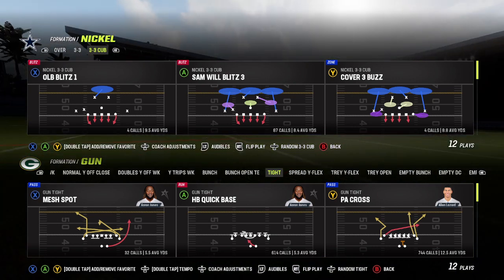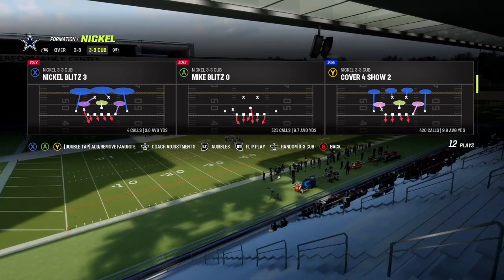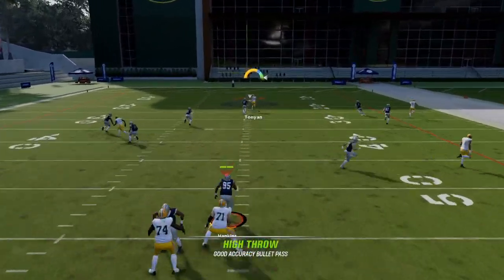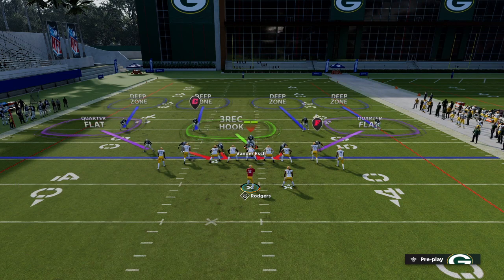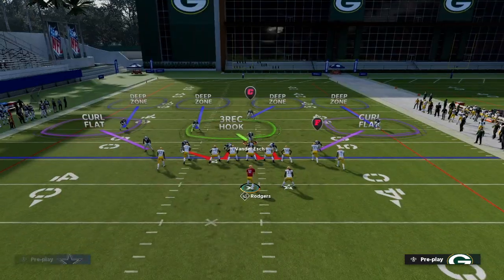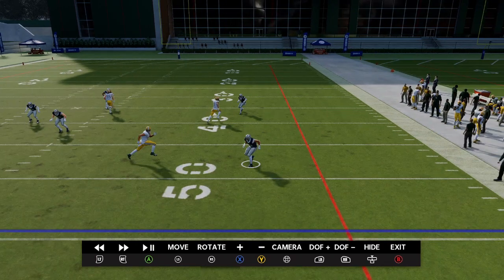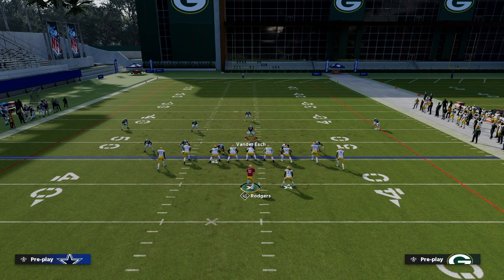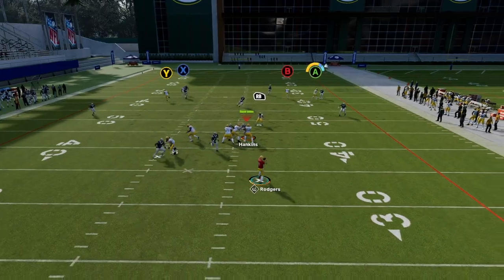Defending GunTight PA Cross/Bench